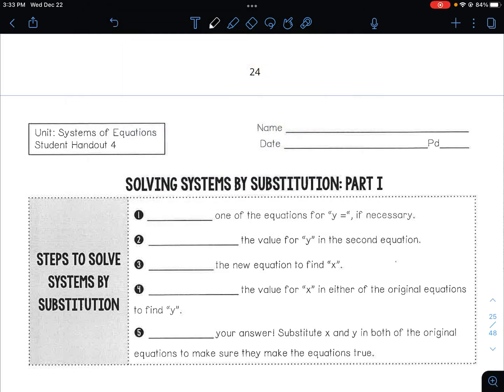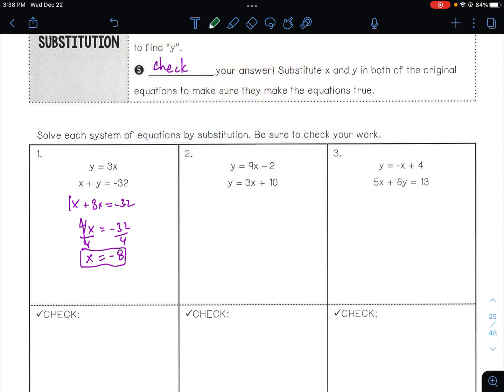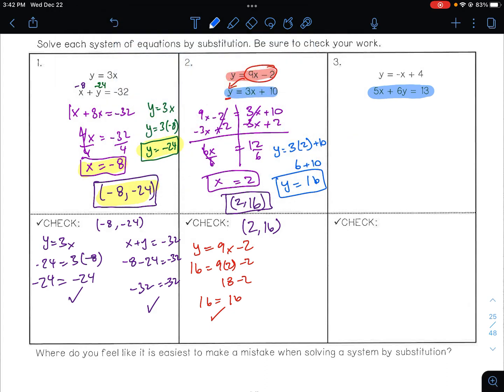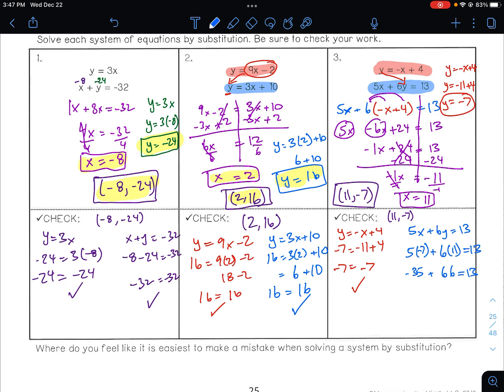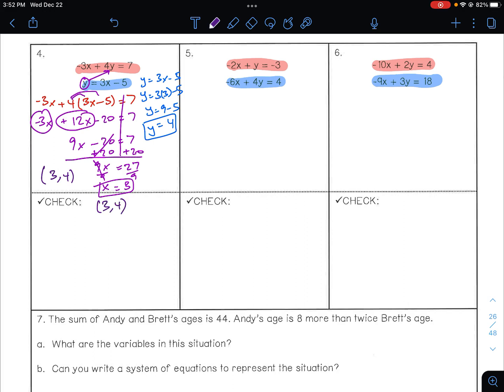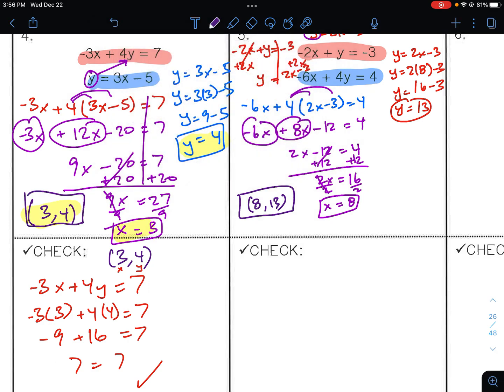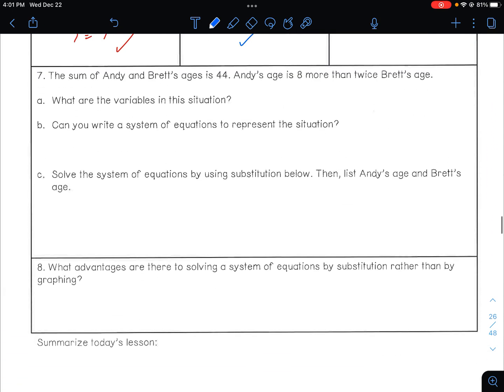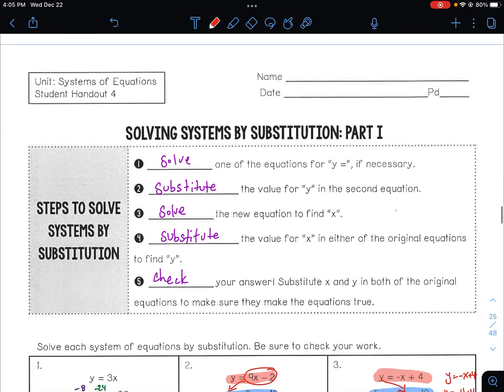M8 - 6.4 NOTES Solving Systems by Substitution 1